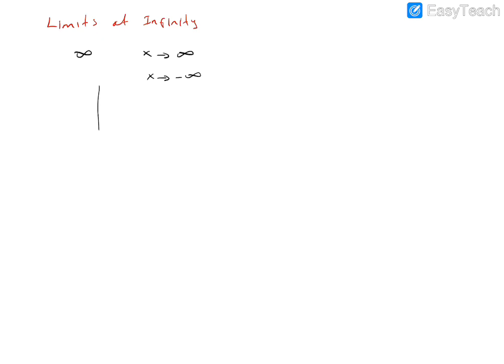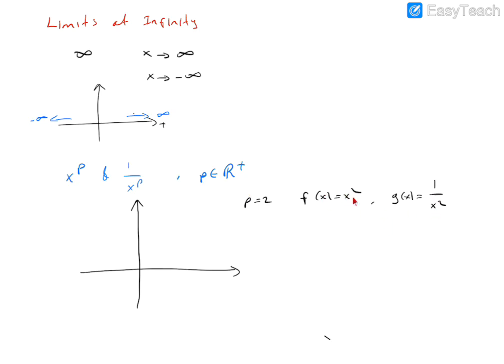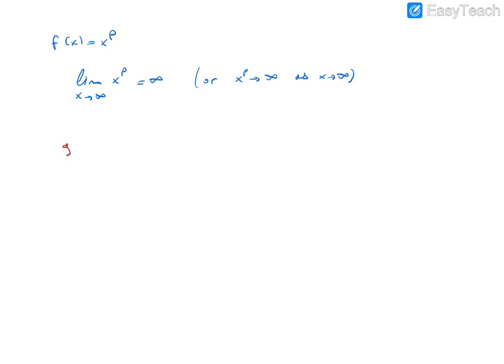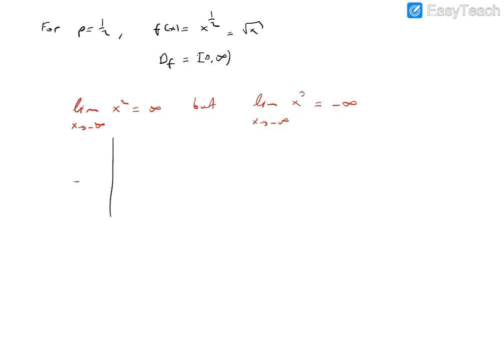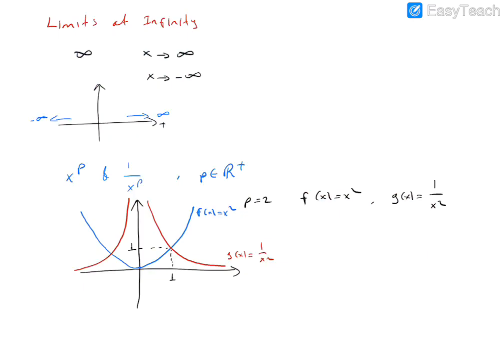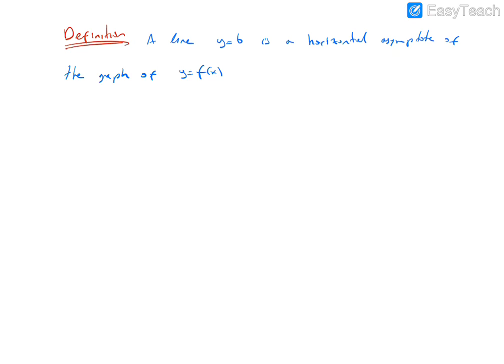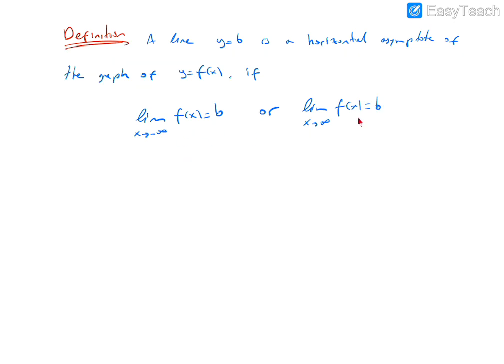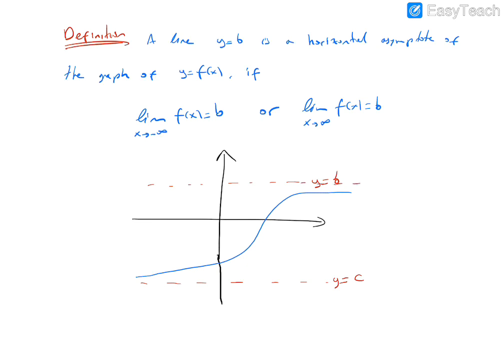2.2.2 Limits at Infinity